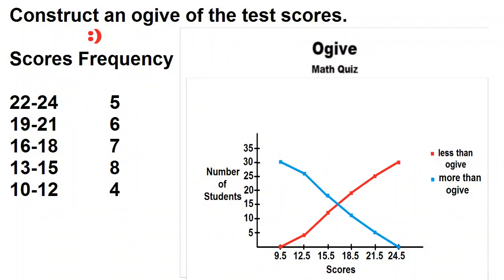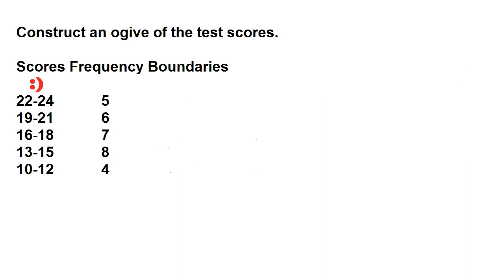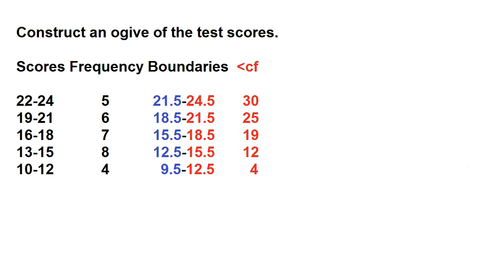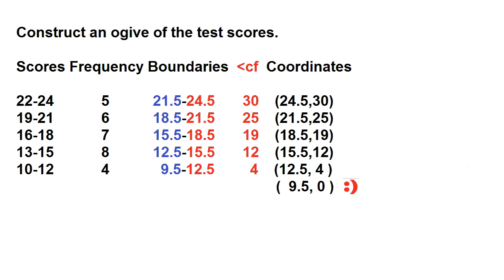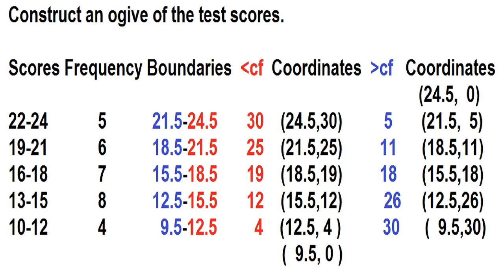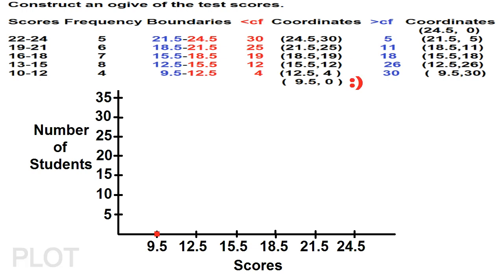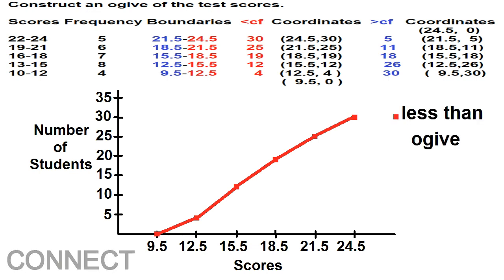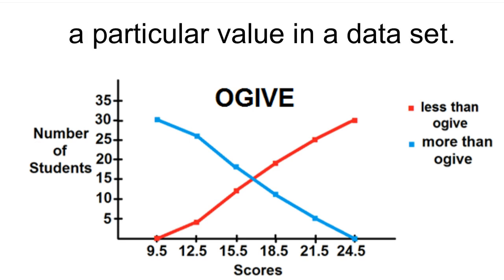Less than and More than Ogive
How to draw an ogive.